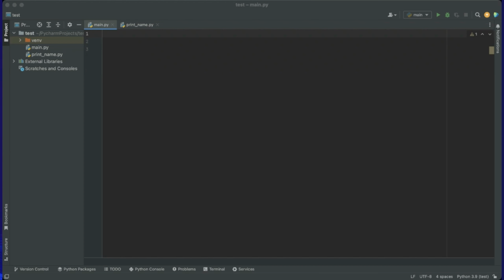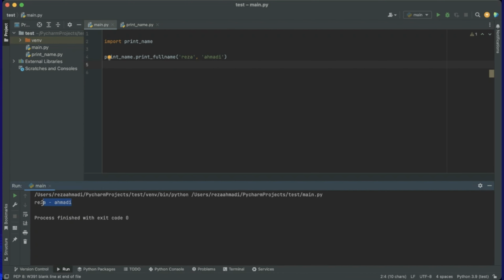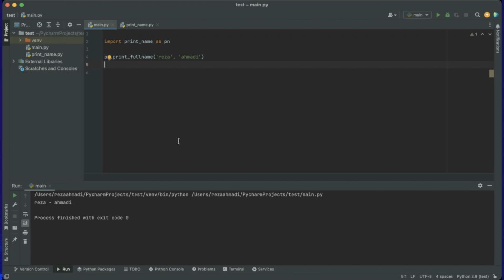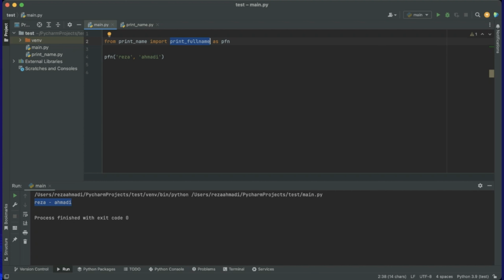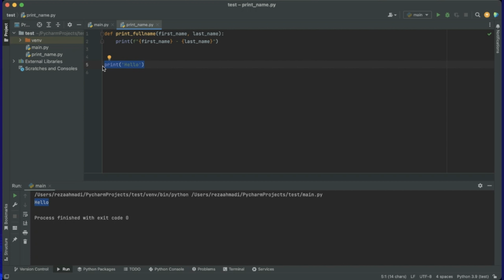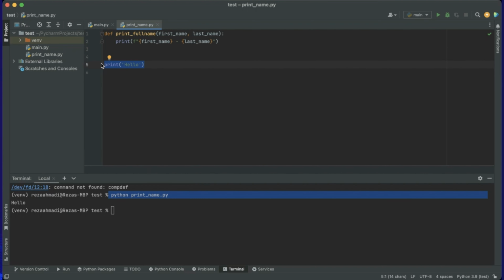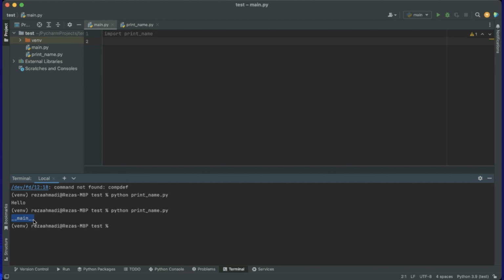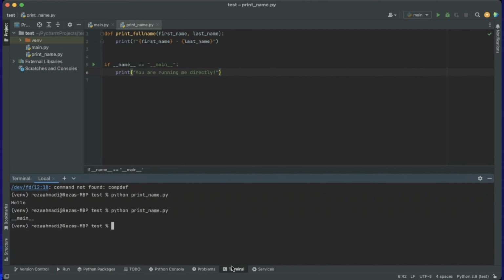Python Complete Course - Part 6 (Modules)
This is the part 6 of the Python Complete Course tutorial and I am looking at Modules in Python